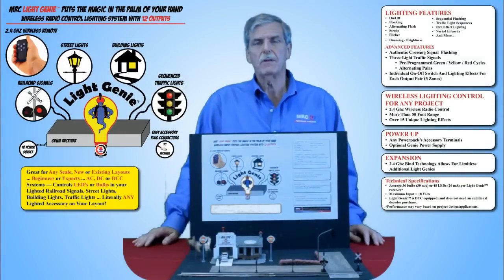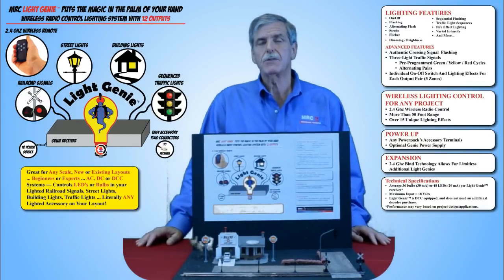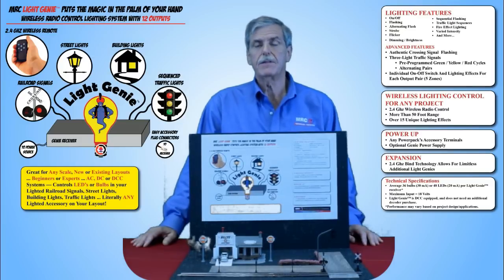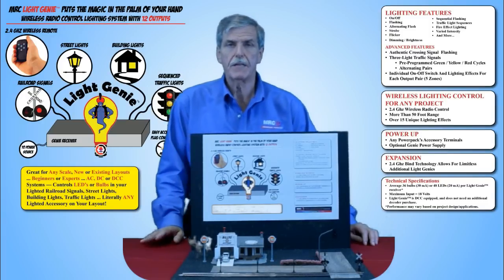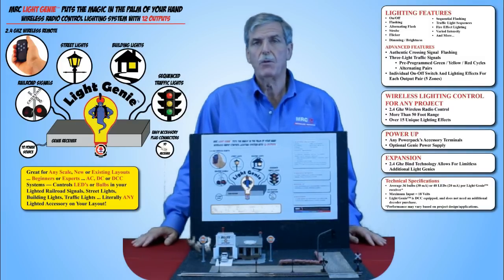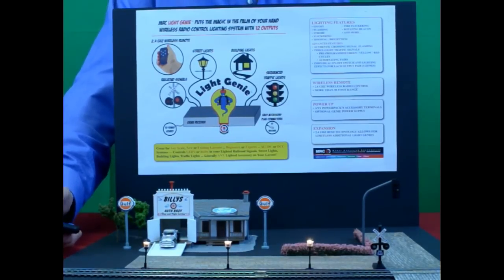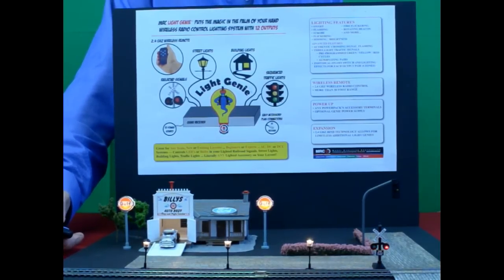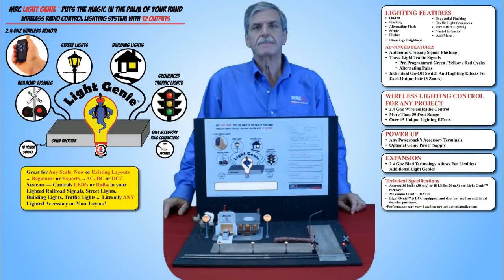Introducing MRC's Light Genie™ Wireless Lighting Technology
MRC National Accounts Manager, Walt Schroder introduces MRC's Light Genie™

Light Genie™ is a versatile system to control lighting with next generation, 2.4 GHz radio control technology.

It provides wireless mobility has a range of more than 90 ft.